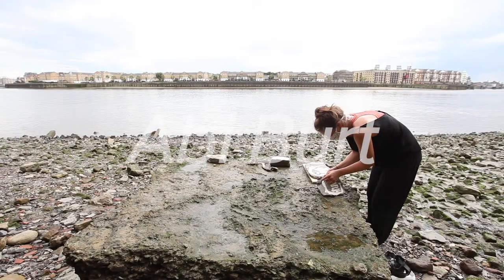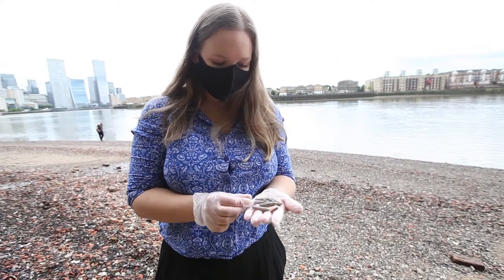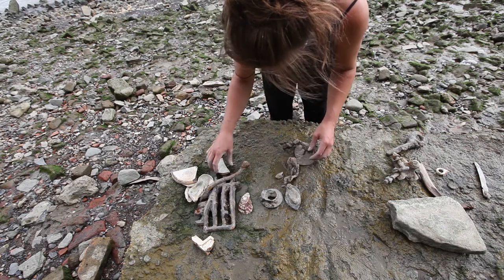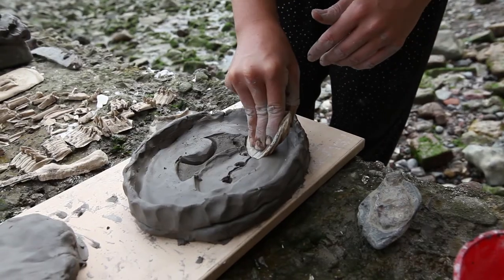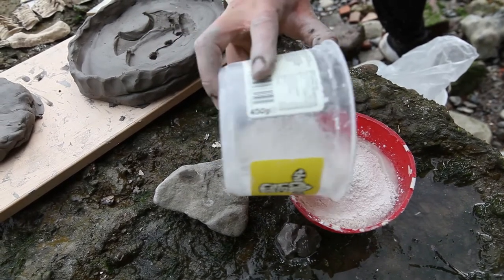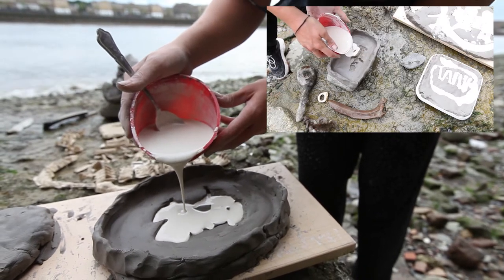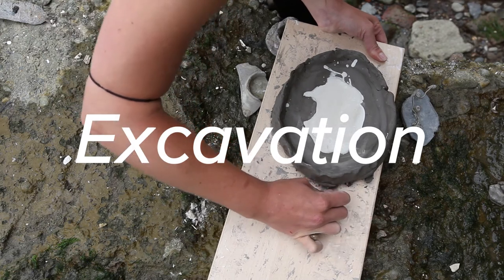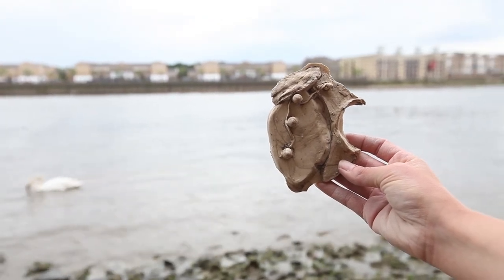Sculpture Workshop led by Abigail Burt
Sculpture Workshop led by Abigail Burt for Timeless Thames Workshops produced by The Steamship Project Space for Totally Thames Festival 2020.

ᴏᴜʀ ᴡᴏʀᴋꜱʜᴏᴘ ᴠɪᴅᴇᴏꜱ ᴀʀᴇ ɴᴏᴡ ᴀᴠᴀɪʟᴀʙʟᴇ ᴏɴʟɪɴᴇ! ʜɪᴛ ᴛʜᴇ ʟɪɴᴋ, ≋𝓾≋𝓷≋𝓵≋𝓮≋𝓪≋𝓼≋𝓱≋ ≋𝔂≋𝓸≋𝓾≋𝓻≋ ≋𝓬≋𝓻≋𝓮≋𝓪≋𝓽≋𝓲≋𝓿≋𝓲≋𝓽≋𝔂≋ ᴀɴᴅ ᴇɴᴊᴏʏ! ᴅᴏɴ’ᴛ ꜰᴏʀɢᴇᴛ ᴛᴏ ꜱᴜʙꜱᴄʀɪʙᴇ ᴛᴏ ᴛʜᴇ ꜱᴛᴇᴀᴍꜱʜɪᴘ ᴘꜱ  :)

The Steamship PS is an artist-run Project Space located in ‘The Steamship’, a former pub in the heart of the historic Docklands in Blackwall - a venue that is more than a century old and embodies the ever-changing nature of the area. The artists of The Steamship Collective work and collaborate across a variety of disciplines and often draw inspiration from the River Thames and the Docklands, rich in history and unique heritage.
The Steamship PS encourages the public to go on a walk along the river to see how the objects washed up on the beaches of the Thames might be used to inspire new works of art. We ask the participants of the workshops to invent their own stories about the river and the cargo it unwittingly carries.
The artists of the Steamship Collective assist the participants in creating artworks out of their found objects via online tutorials for drawing, painting, sculpture, photography and storytelling. Participants of the online workshops can send in their creations as images, texts, audio pieces or videos which we will display as part of the online exhibition.